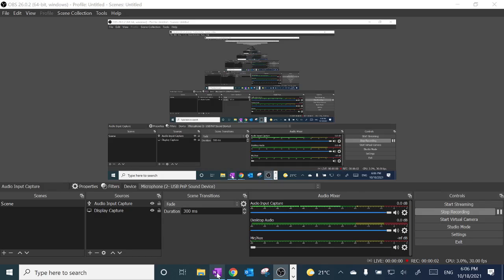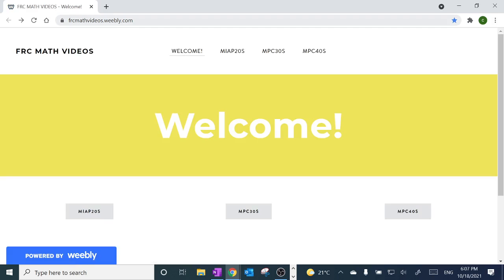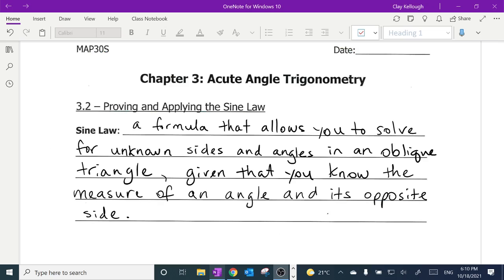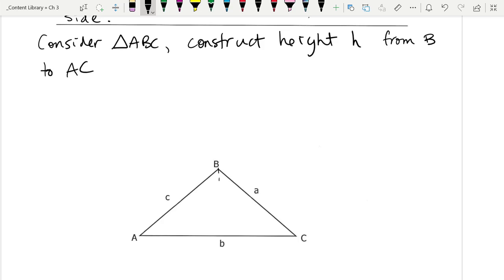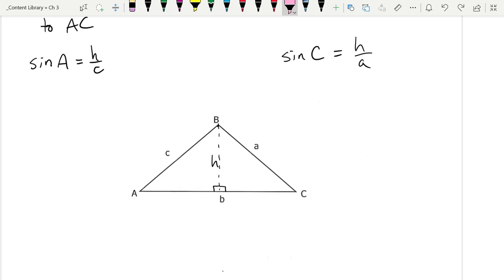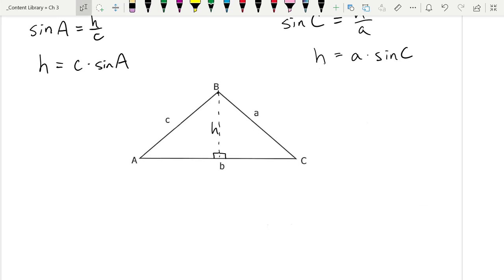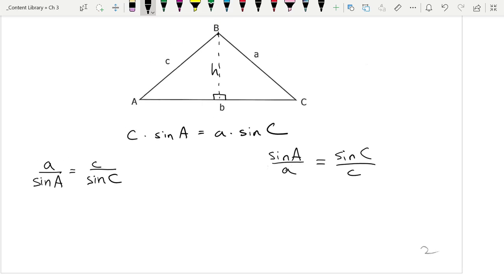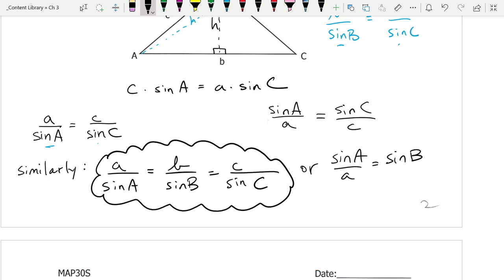MAP30S Ch 2 Lesson 1: Deriving the Sine Law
Using deductive reasoning, algebra, and a little geometry, we find the formula that will allow us to solve for unknown sides and angles in oblique (non-right) triangles